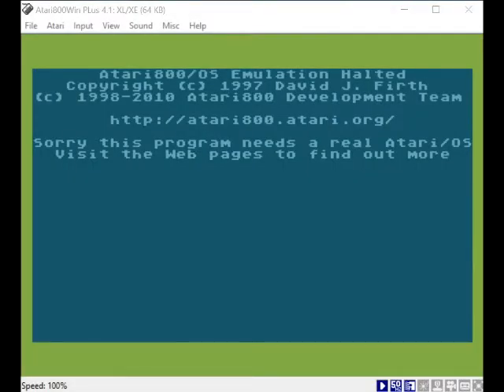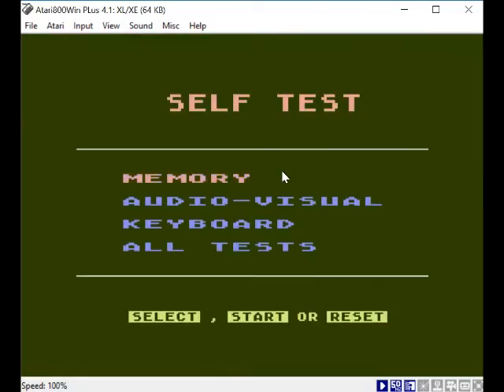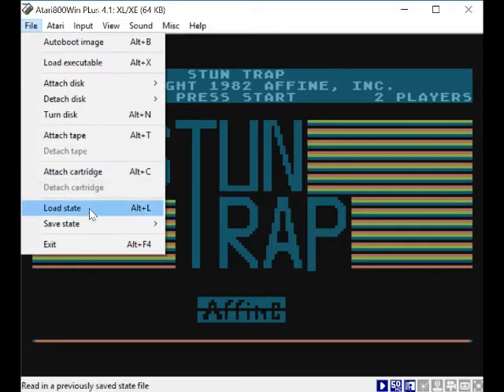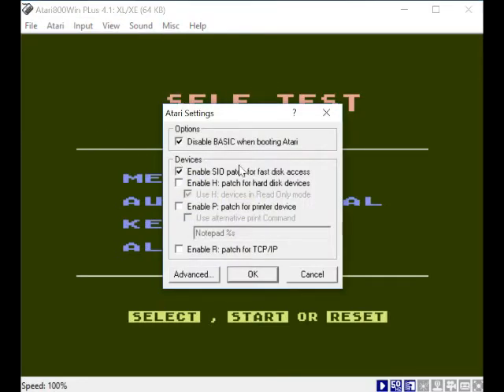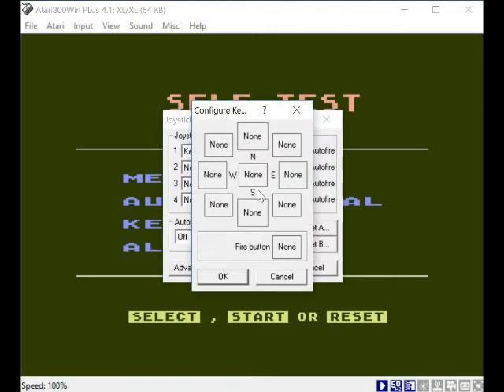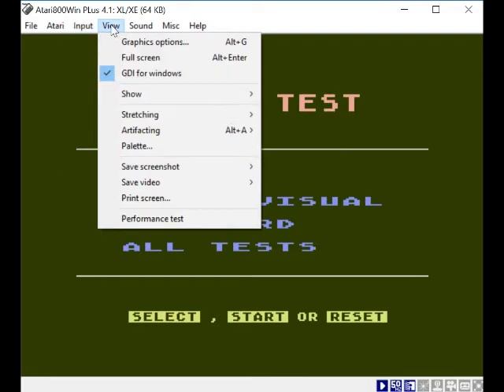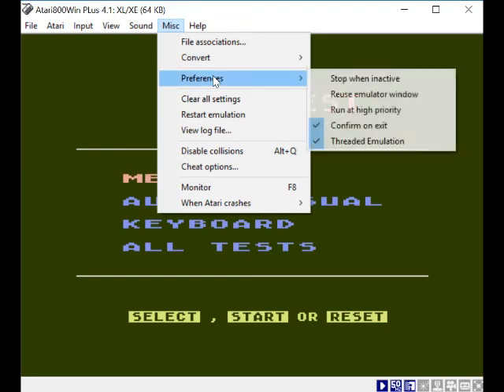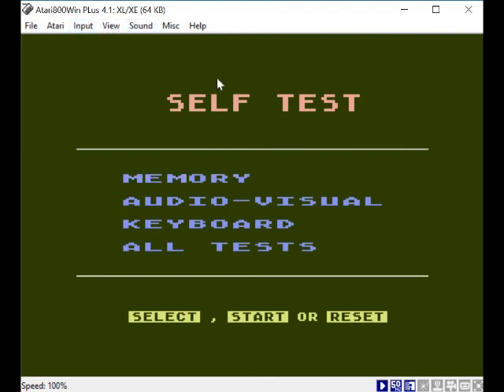A Basic Tutorial On How To Use Atari800Win Plus 4.1 Atari XL / XE 8-Bit Emulator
This is a video on how to setup and how to use Atari800Win Plus 4.1